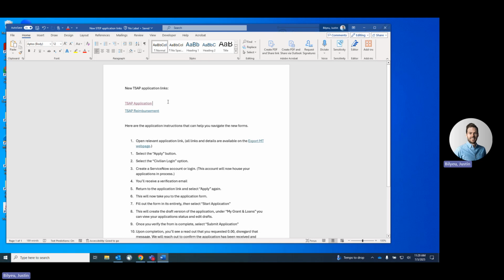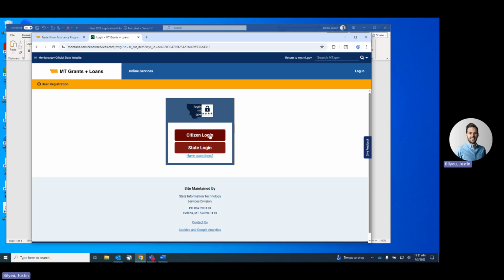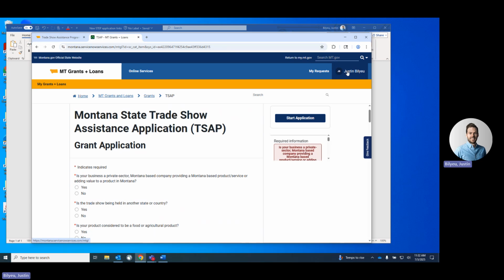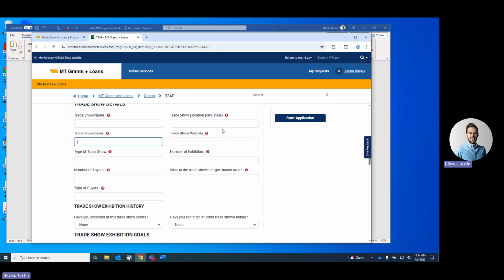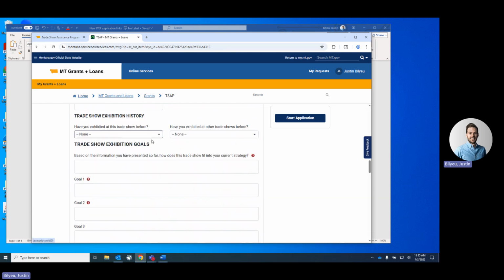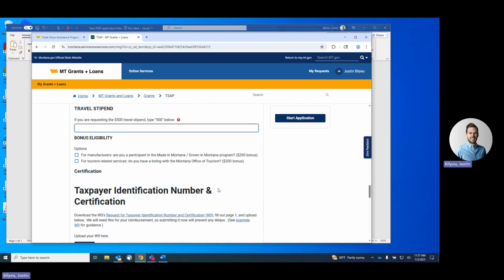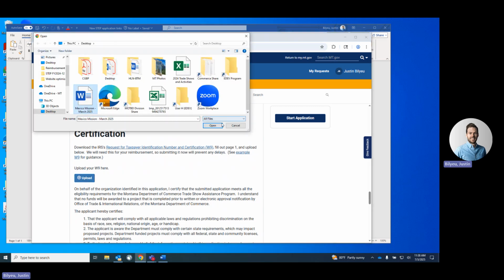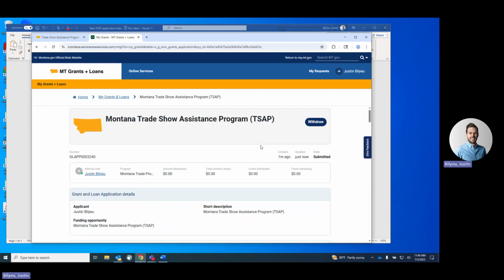Trade Show Assistance Program Application Guide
A walk through of the login process and form.